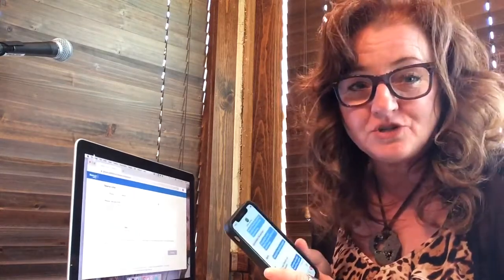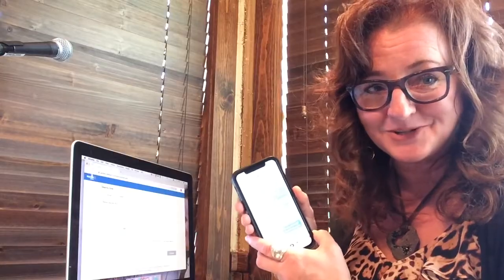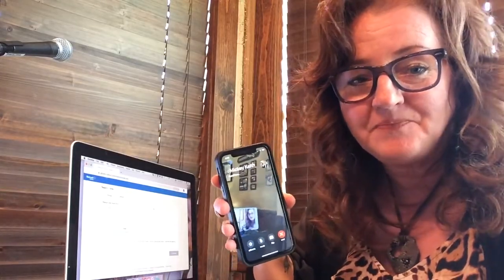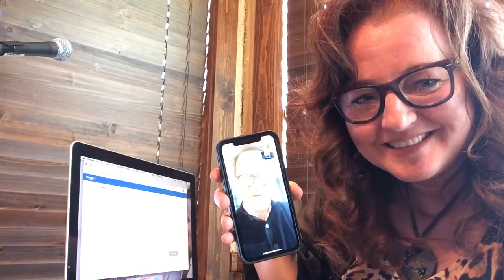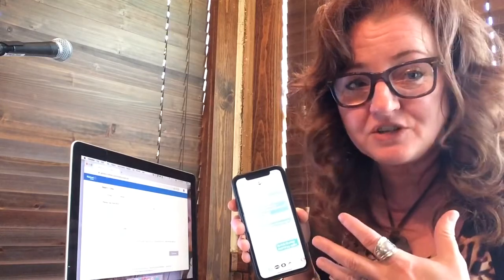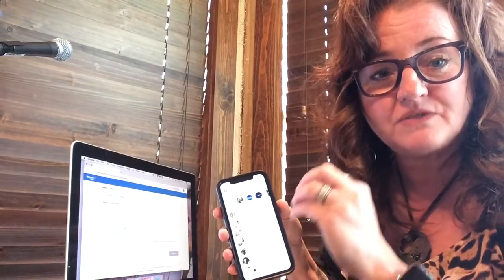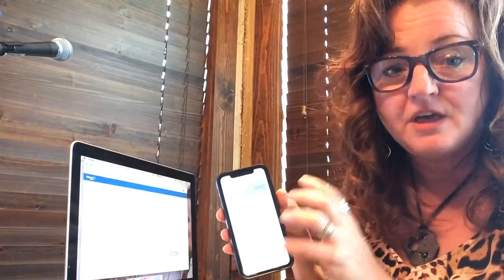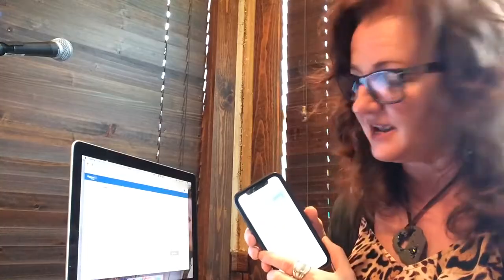FACETIME AND FB MESSENGER VIDEO CHAT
Learn a little about how to use FACETIME and FACEBOOK MESSENGER video chat